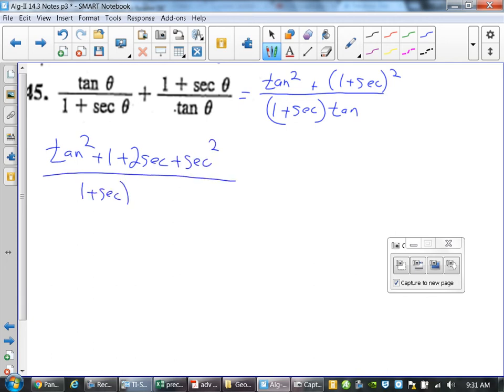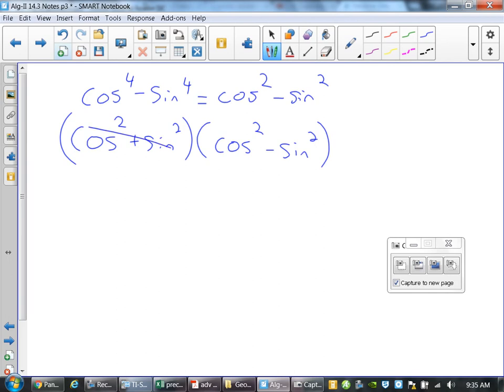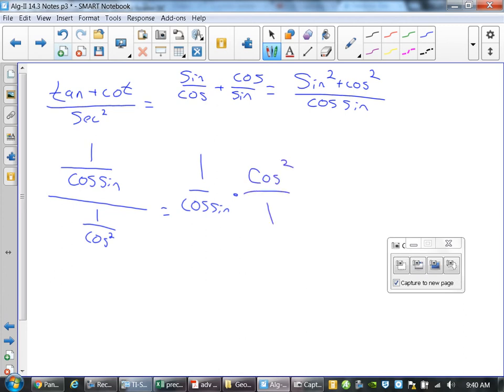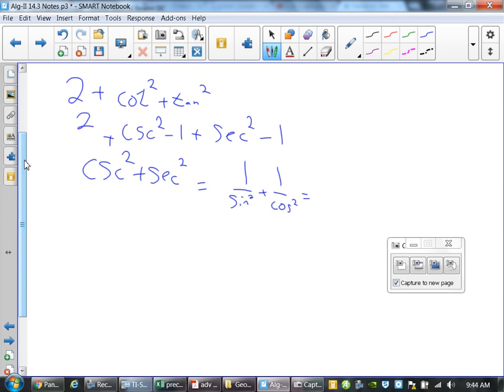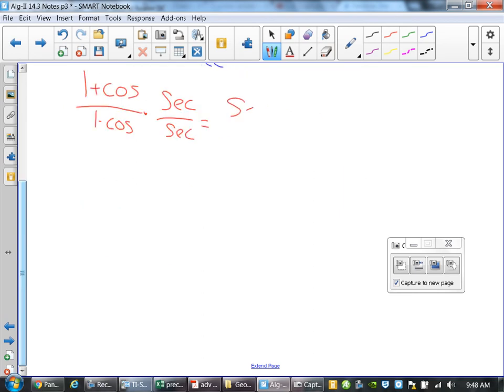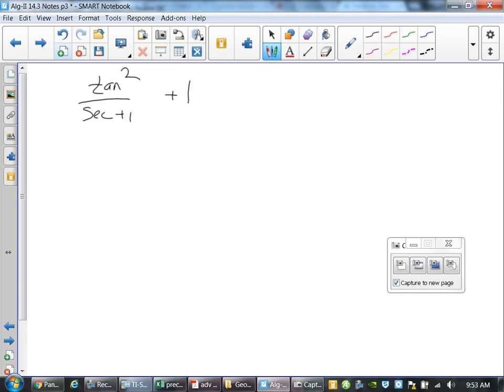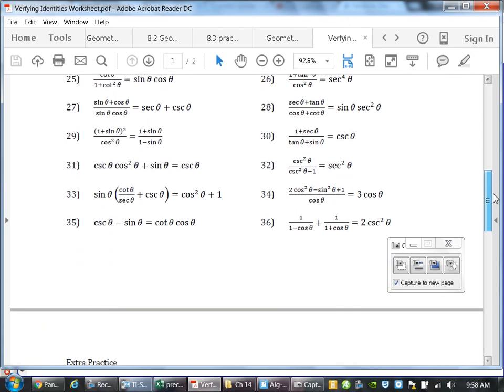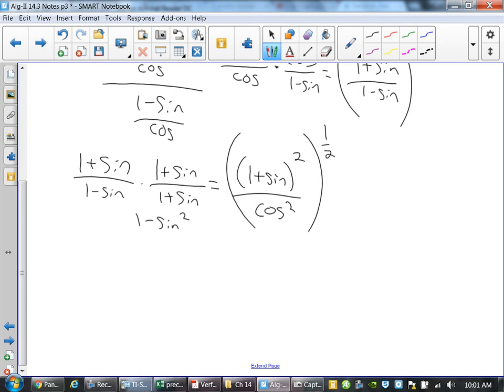March09 14 3 day 3 p3